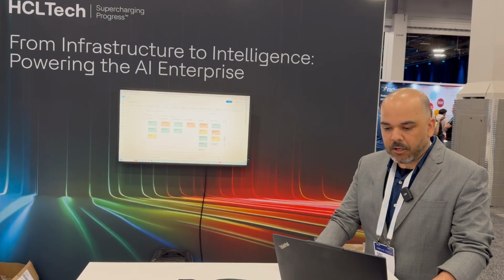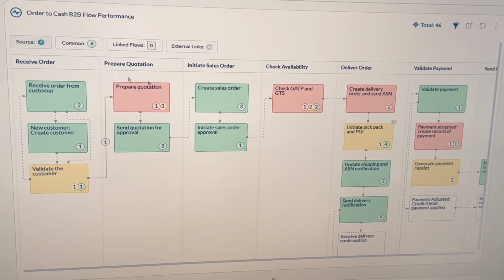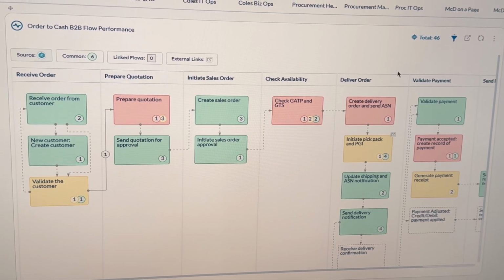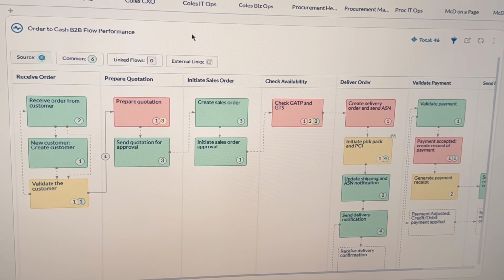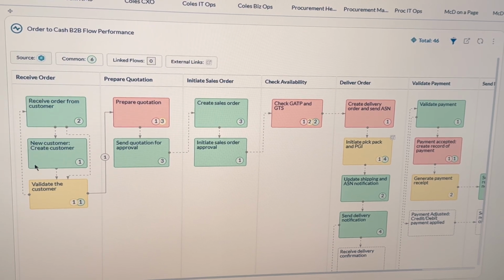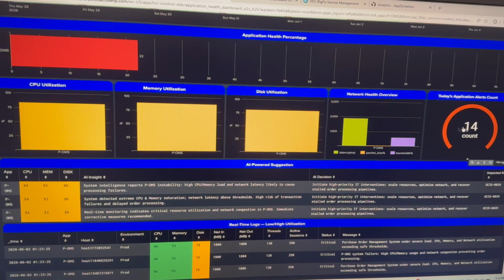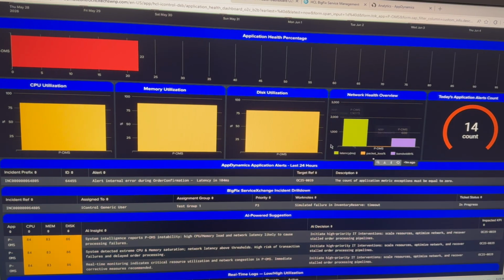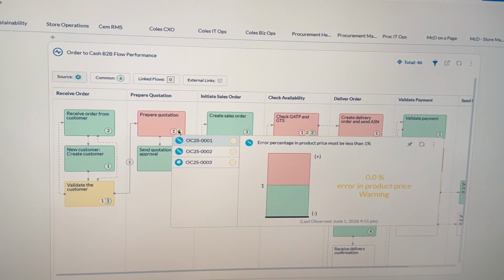Business Process Observability with HCL iControl and Splunk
HCLSoftware provides a product called iControl that is all about bringing visibility into business processes, and it does that by leveraging the power of Splunk to gain insight to all the parts of the puzzle. While at Cisco Live, I had an opportunity to chat with Ian Philips and Nitin Sharma to dive deeper into something called the Order-to-Cash business process which leverages Splunk, AppDynamics, iControl, and BigFix.  Though this product customers are seeing:

➡️ Up to 60% reduction in service-impacting outages
➡️ 50% faster time-to-value in deployments
➡️ Automated end-to-end: Business process alert → AppDynamics root cause → BigFix incident — no manual handoff required
➡️ Business context at every layer: 127 stalled quotes visible to the Business Owner while the engineer resolves the AppDynamics issue
➡️ True full-stack observability: Logs/Security (Splunk) → Application (AppDynamics) → Business Process (iControl) → Remediation (BigFix)